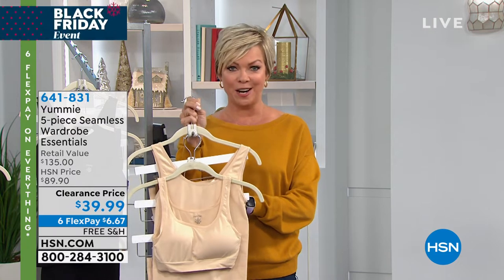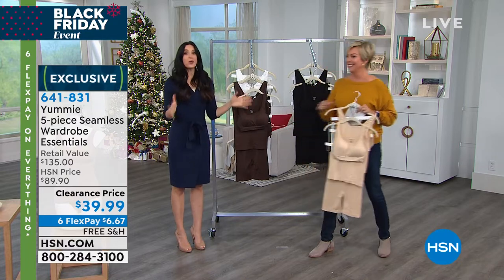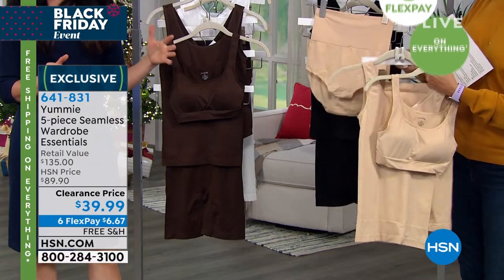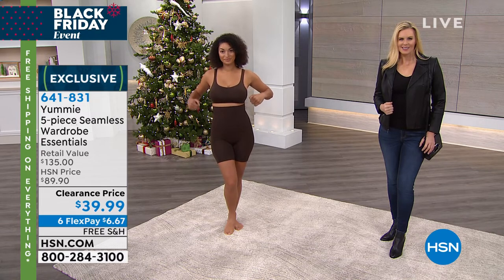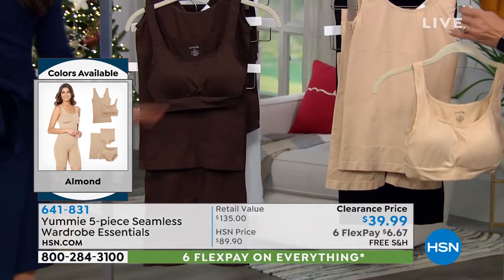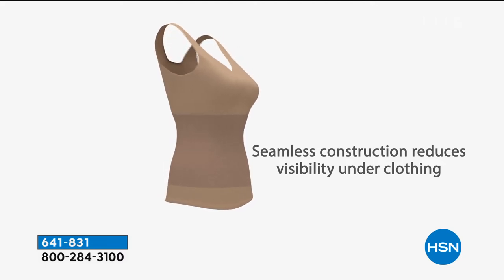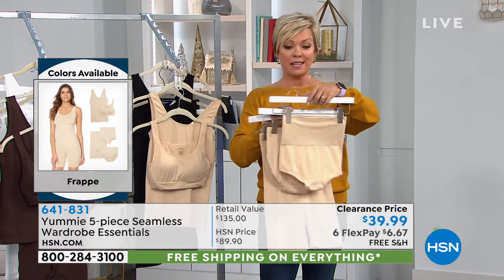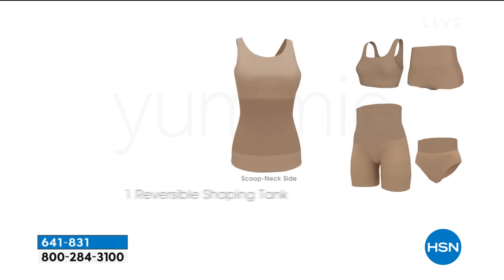Yummie 5piece Seamless Wardrobe Essentials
Designed for comfortable smoothing and shaping, these essential pieces create a sleek foundation under whatever you wear. Clothes will look and fit better, giving your confidence a lift and your figure a boost.

    Seamless 2way tank
    Scoopneck bra
    Highwaist thigh shaper
    Girlshort
    Brief

    For a more comfortable fit, please order a size up.